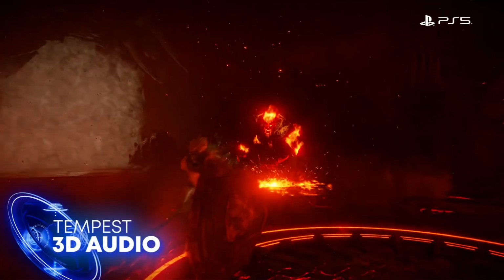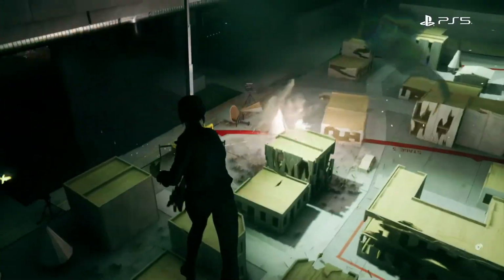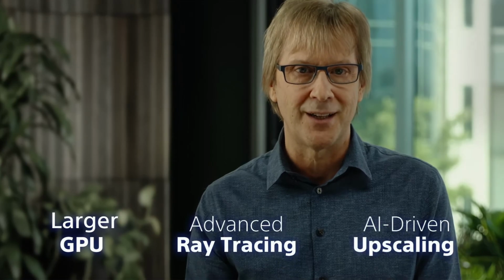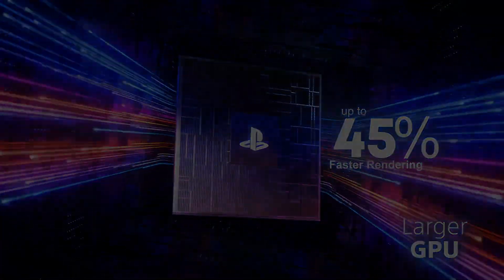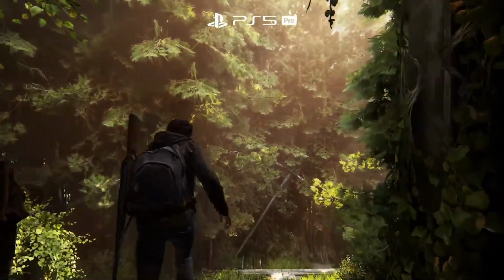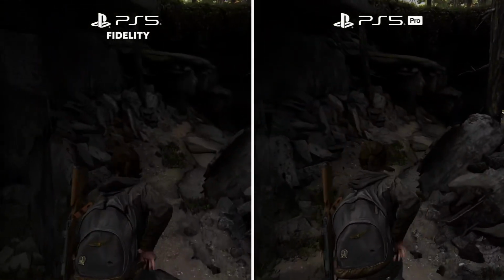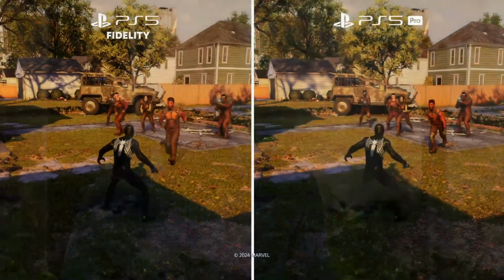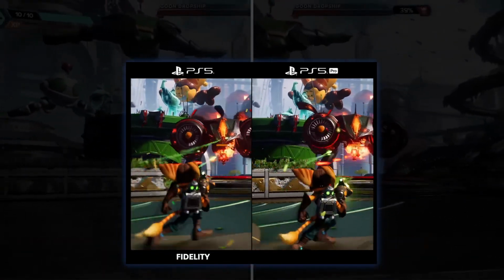coucou les piegons ps5 pro 800 euros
Rejoignez cette chaîne pour bénéficier d'avantages exclusifs :
LE DISCORD DE LA CHAÎNÉ Je te souhaite un bon moment sur mes vidéos ! Tu peut t'abonné si tu désire suivre toute mes vidéos. (active les notifications)